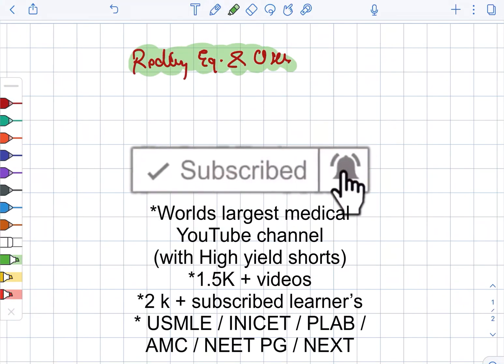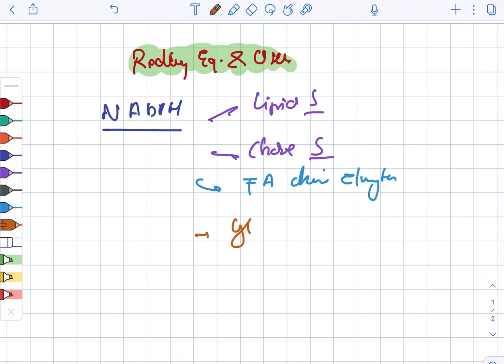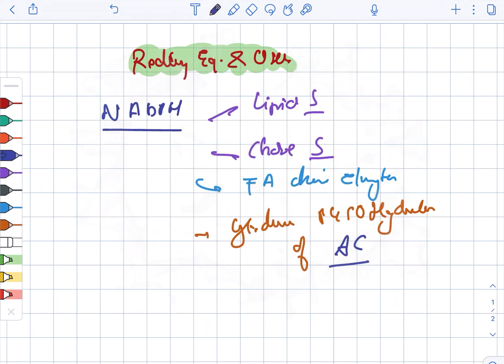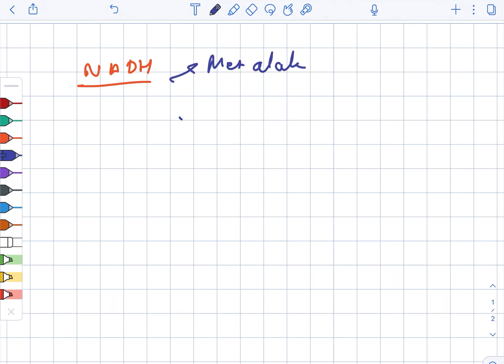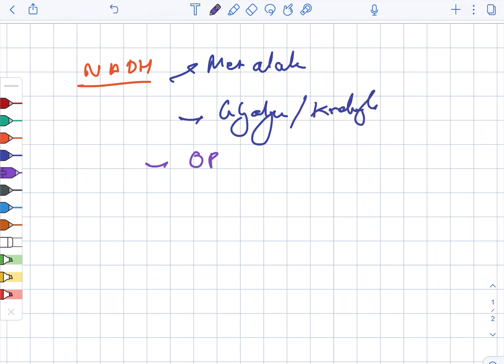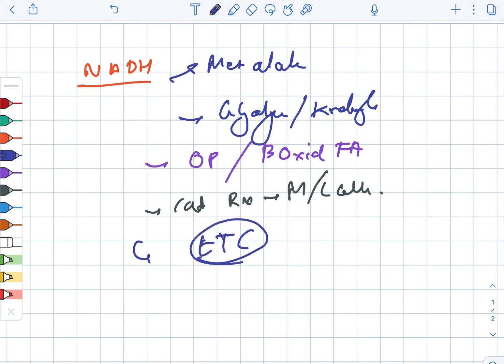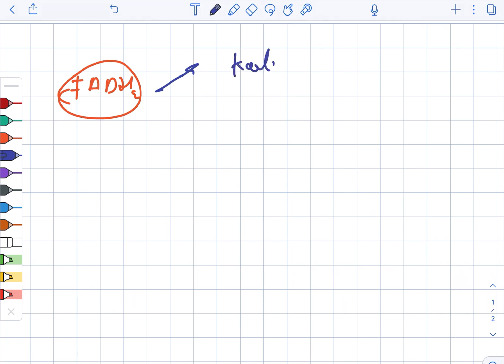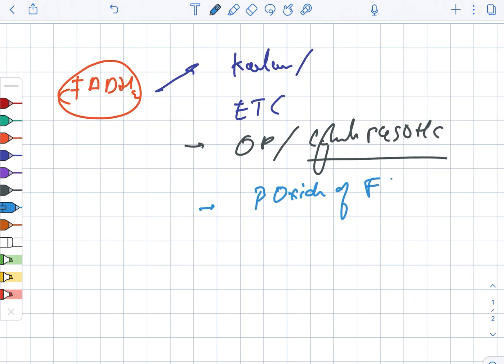Reducing equivalents and uses